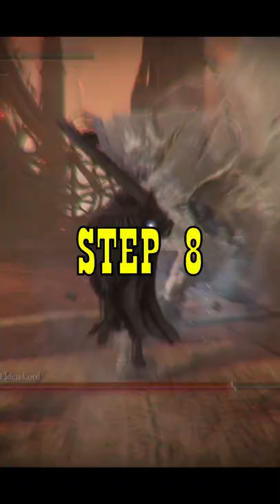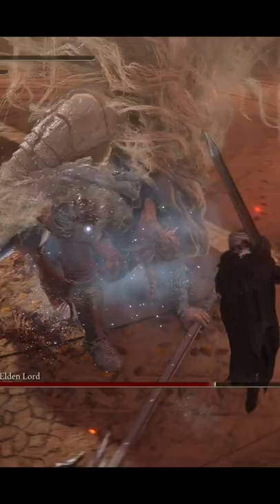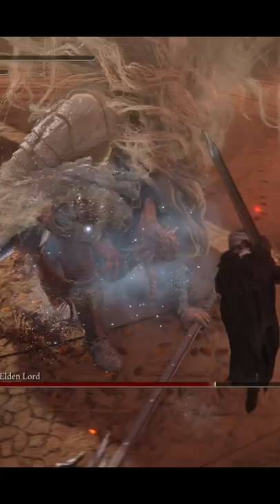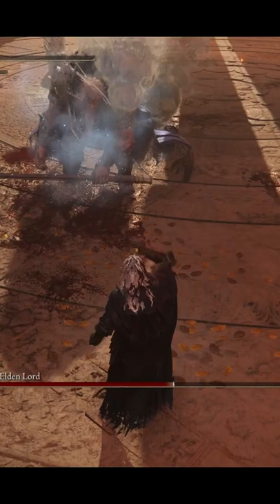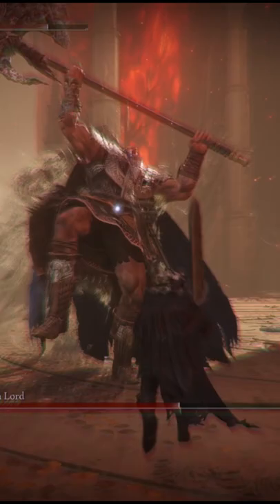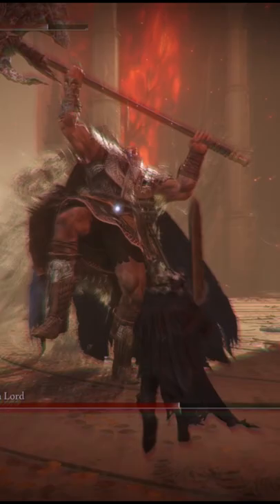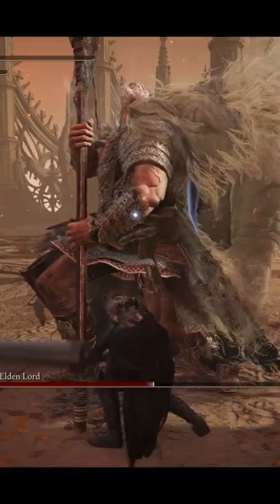How to Destroy Godfrey, First Elden Lord (II)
What's up everyone! Moving along with the checklist we have Godfrey up next (for real this time). This is a melee build (Guts to be specific) but I thought I'd share some tips for you heavies out there!